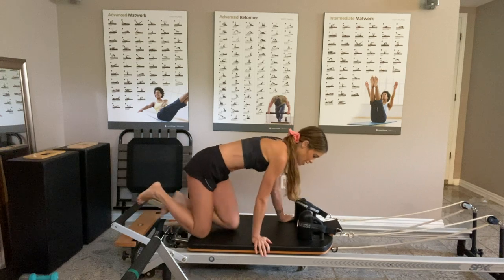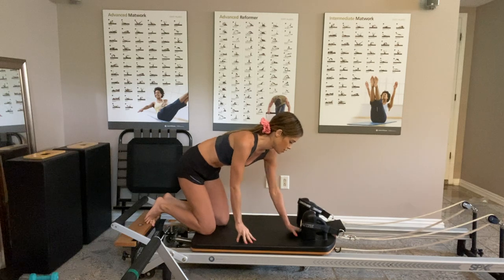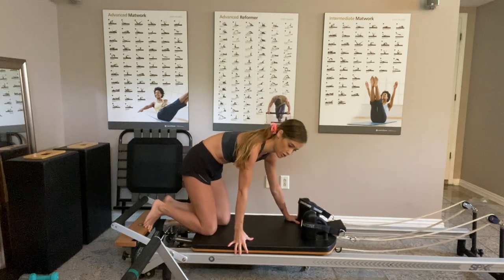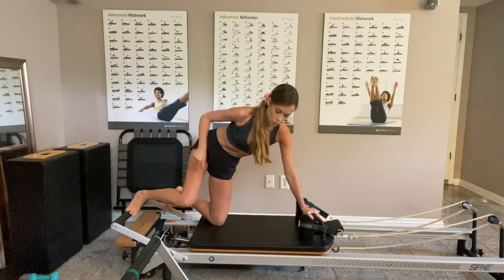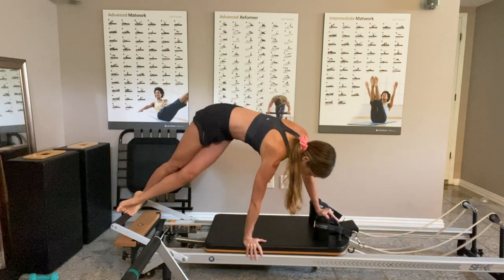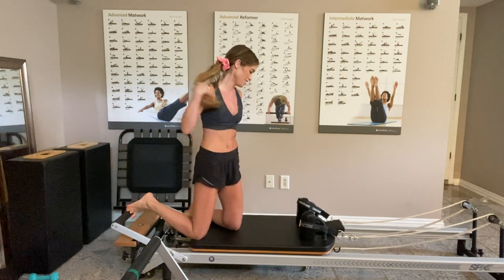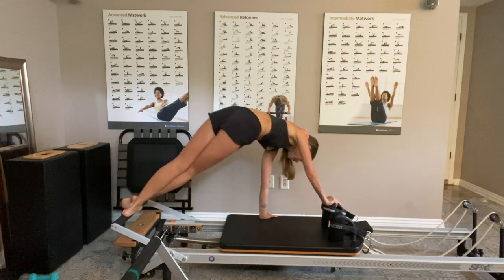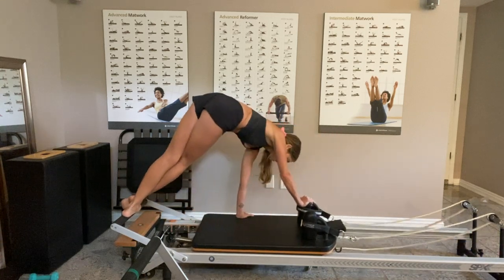Twist and Snake on the Reformer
This video will show you how to do and teach the twist and snake pilates exercise on the reformer.

I previously uploaded a Twist and Snake prep video to demonstrate how to teach this exercise step by step, in two different ways.

Here we decorticate each movement and focus on all the muscles that need to engage, as well as the position of the body at each stage of the exercise.

We will start by doing the snake on the reformer, and then the twist, and repeat on the other side.

Whether you are a teacher or a student, I highly suggest trying this exercise or the prep
because it is a really challenging, fun and complete exercise that will engage the entire body (with a focus on the core and the obliques) while applying the pilates principles.